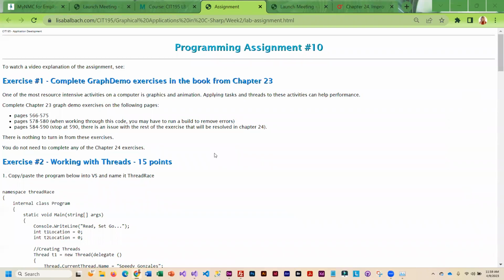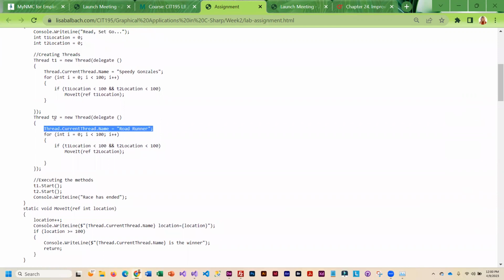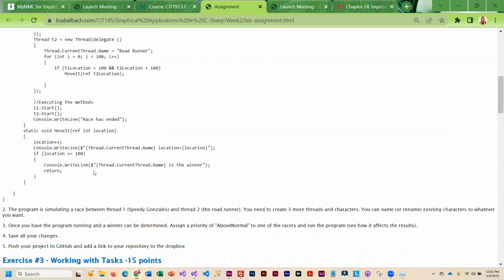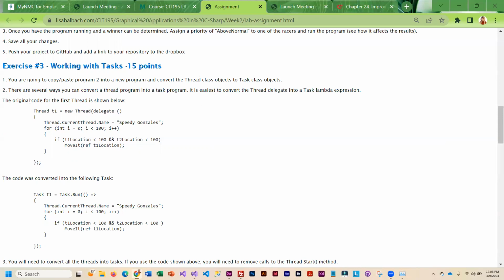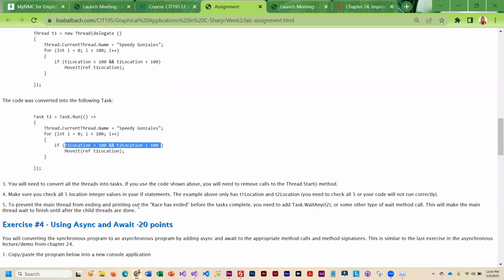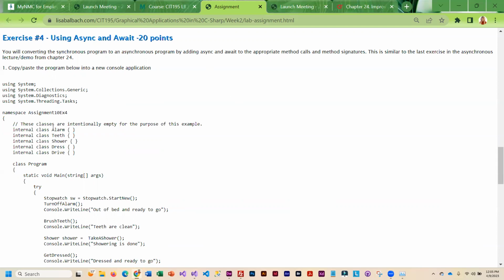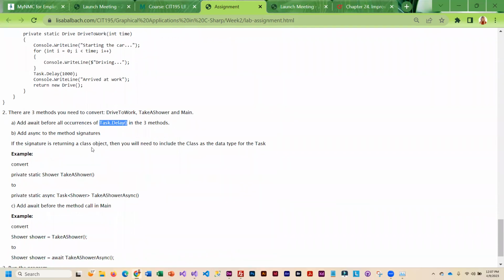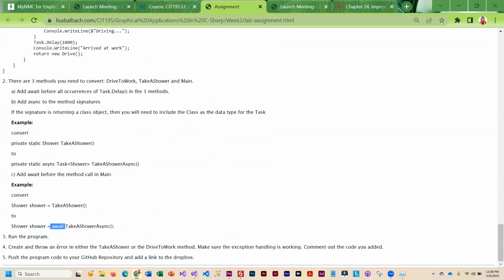CIT195 programming assignment 10 overview